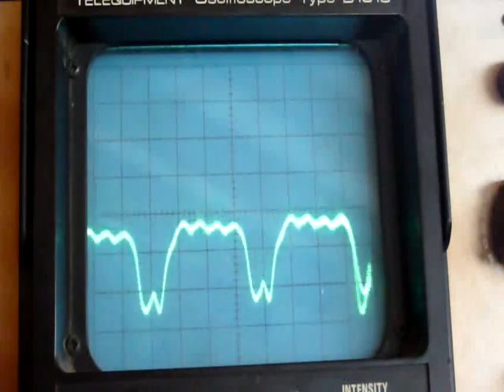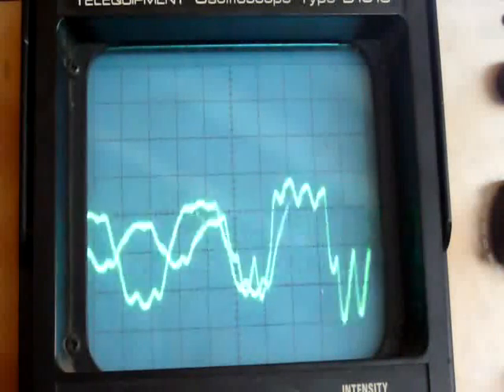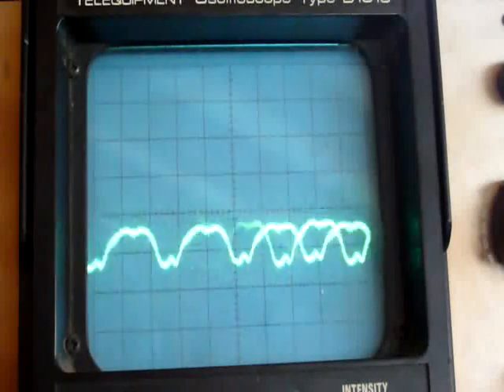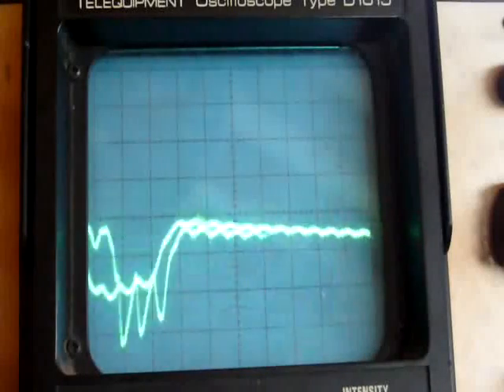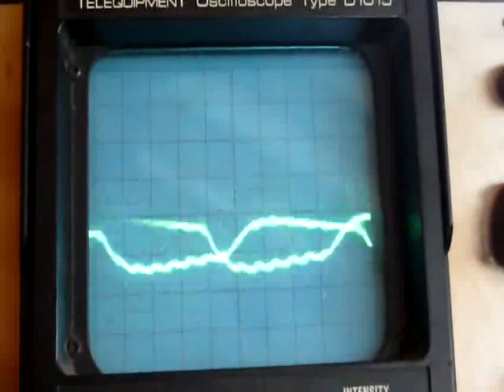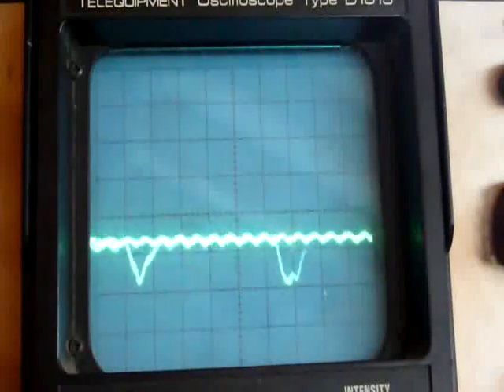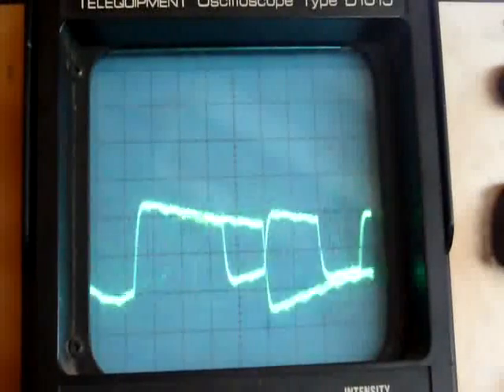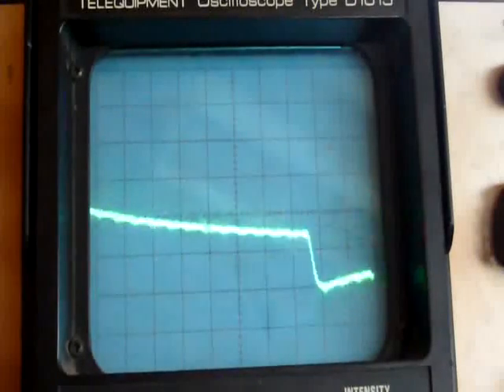Fatduino Sequencer - Arduino synthesizer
Sounds from the step sequencer of the "FatDuino" - a homebrew synthesizer made from a modified  Paia Fatman analog monosynth controlled by an Arduino Mega.